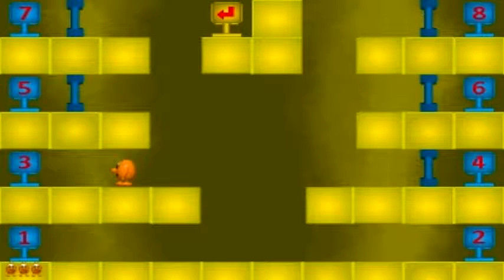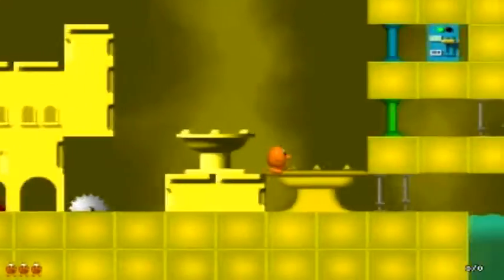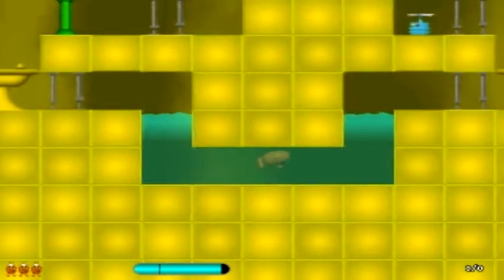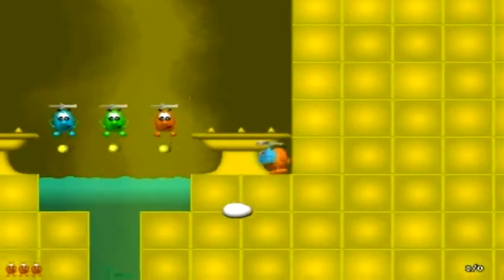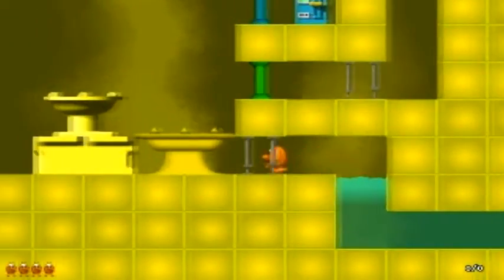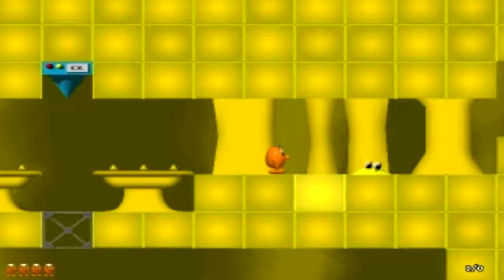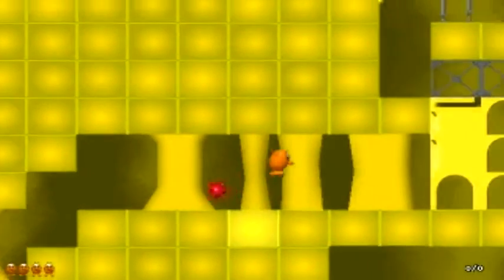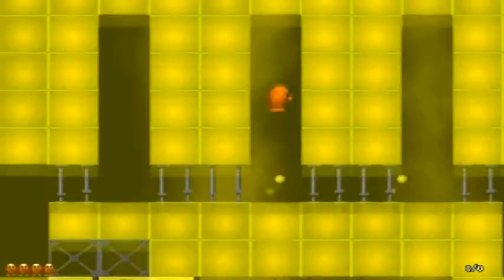Let's Play Speedy Eggbert 2 - Vas709 Mod Episode 36: Gold Mission 3